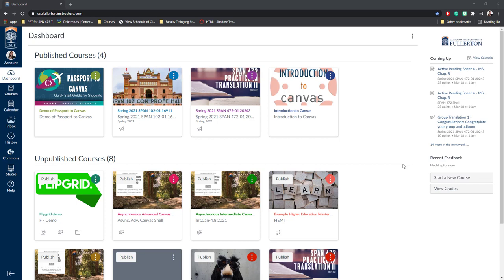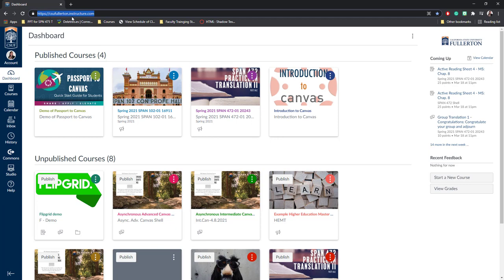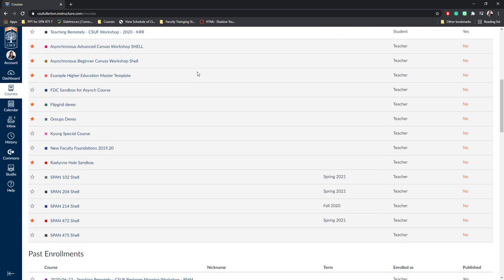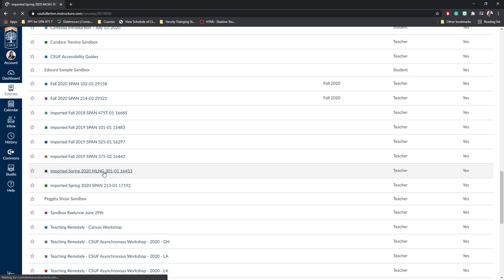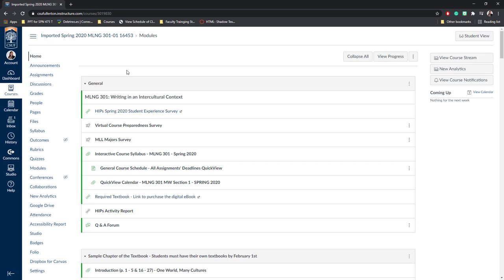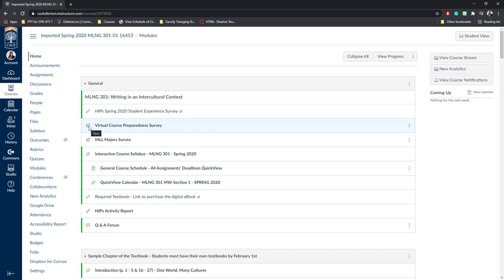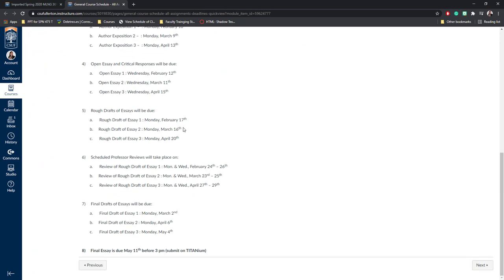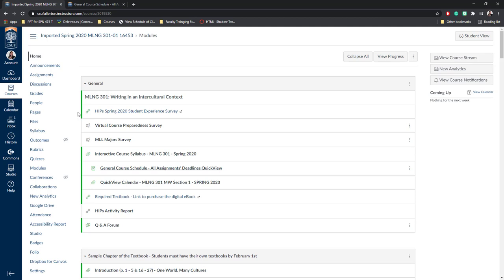Where to find Imported Titanium Courses on Canvas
In this video, I demonstrate where to locate and review imported Titanium (Moodle) courses on Canvas.

This material is specific to CSUF and may be different for faculty at other CSU campuses or institutions.

You may also find the following Canvas Tutorial helpful -
How do I view all my Canvas courses as an instructor?